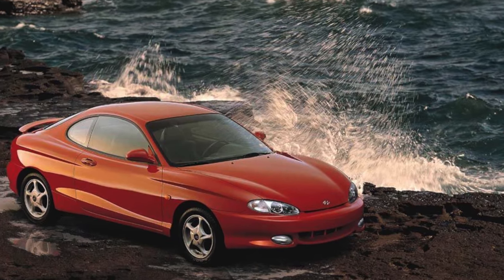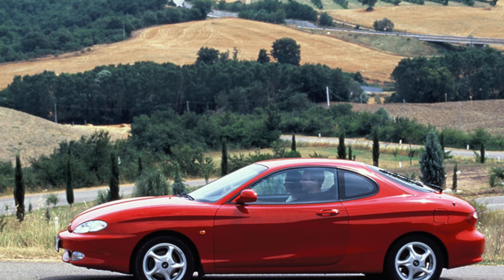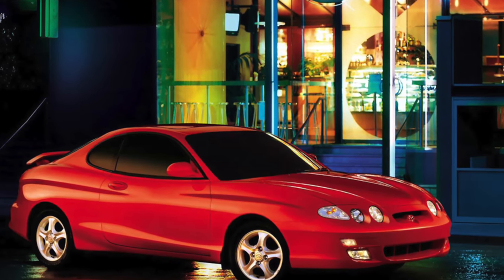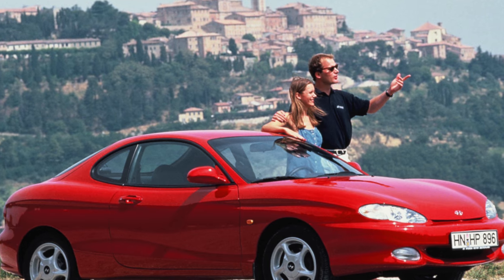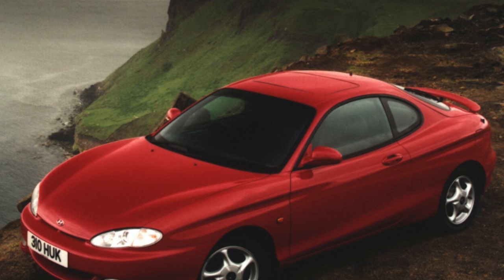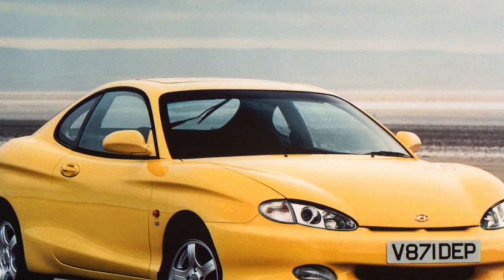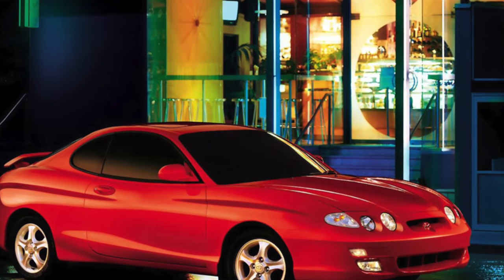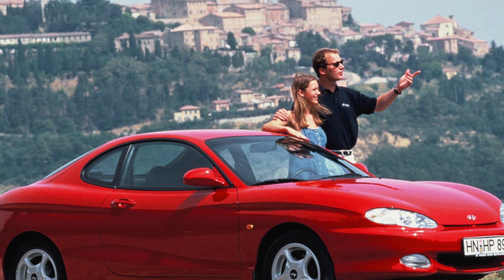Buying advice with Common Issues Hyundai Coupe I generation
Buying a Used Car Review! Hyundai Coupe I generation common problems, issues, defects and complaints